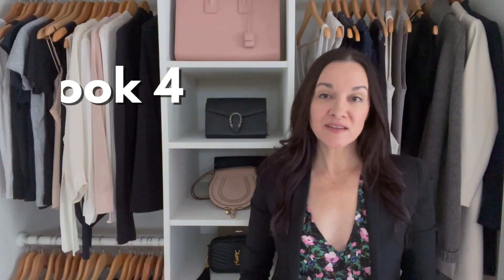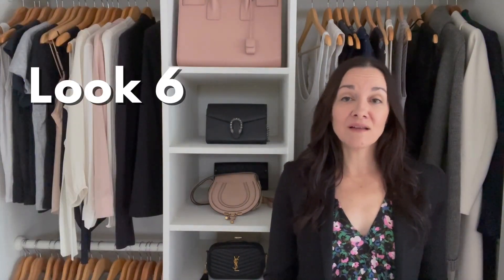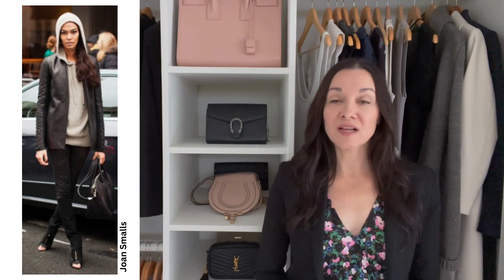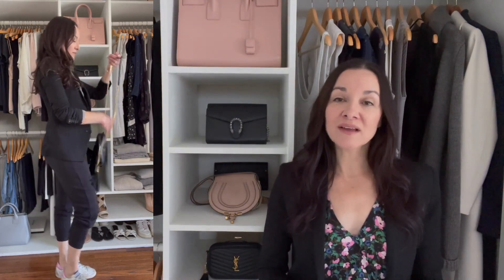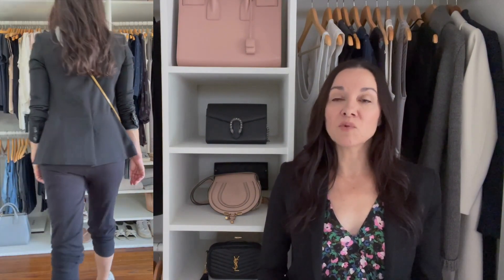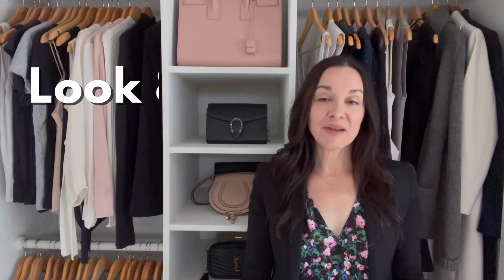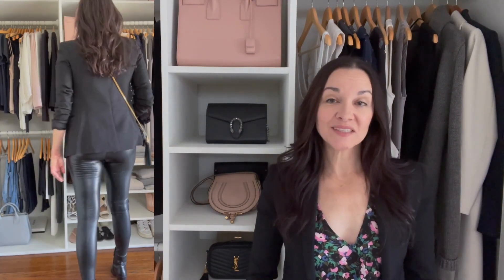9 Blazer Outfit Ideas | How To Style Blazers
Today's video shares 9+ ways to style your blazer from day to night.

xx,
Erica

Join Me In ✨ LOVE YOUR STYLE ✨

Build a Capsule Wardrobe That Reflects Your UNIQUE Style and Body, so you Can Easily Put Together Outfits you Feel Great In!

Get the 27 Top Style Tips to dress better and love your wardrobe

/9 OUTFITS
1. 0:36
2. 1:45
3. 3:00
4. 3:52
5. 4:47
6. 5:52
7. 6:47
8. 7:23
9. 8:29

1. black blazer (similar, mine is 8+ yo)

2. Golden Goose sneakers (similar) (TTS)

3. Anine Bing tee (if between sizes, size down)

4. Black denim shorts (size up)

5. Black heel sandals (TTS)

6. Black jeans (TTS)

7. Silk cami (in black and ivory) (TTS)

8. Ivory flat sandals (if between sizes, size up)

9. White tee (TTS)

10. Faux leather leggings (similar, mine are old) (size up)